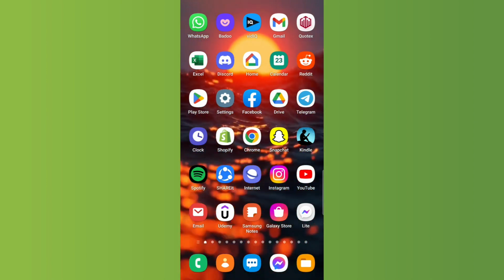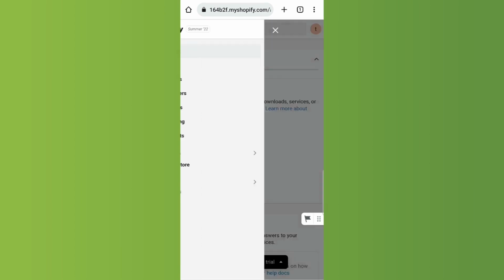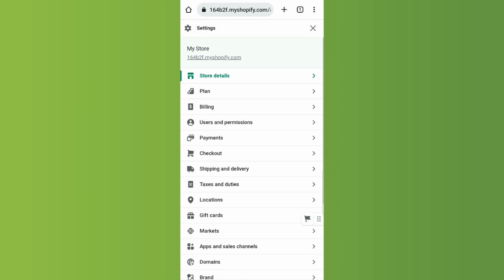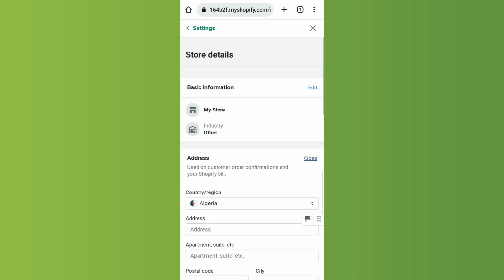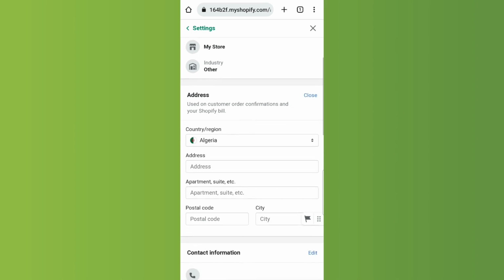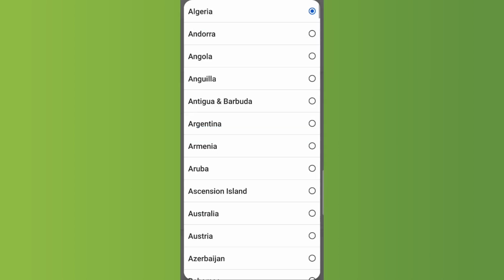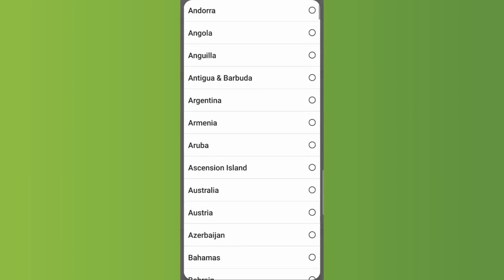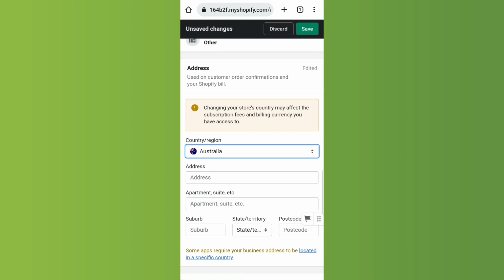How to Add Address in Shopify | Simple Method 2022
Learn How to Add Address in Shopify. It is really easy to do and learn to do it in just a few minutes by following this super helpful tutorial.